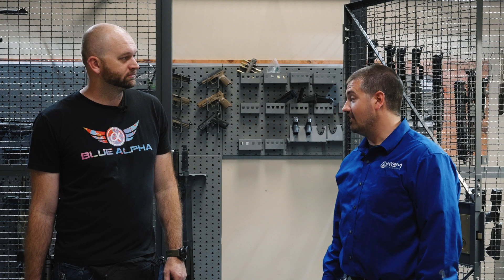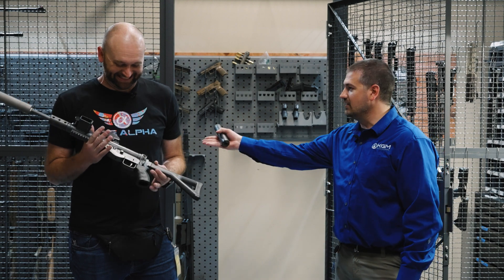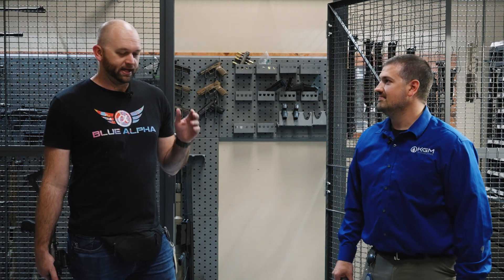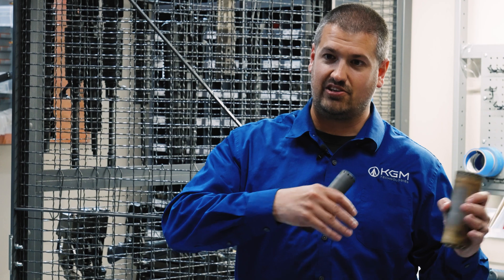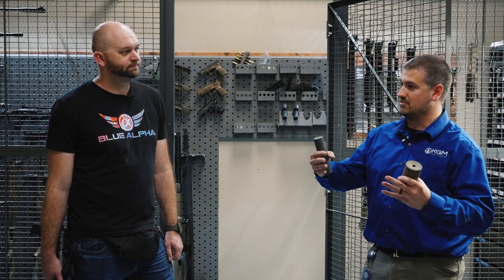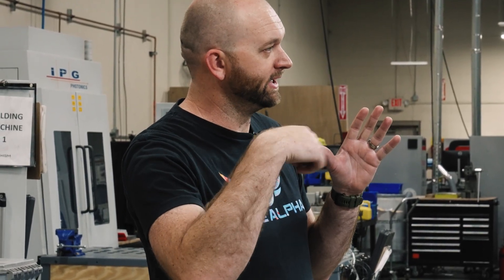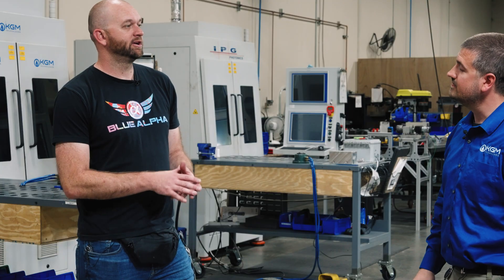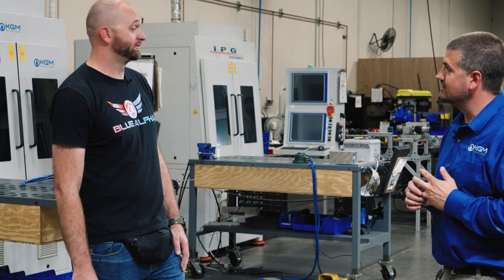KGM Technologies Factory Tour: What Makes Them Different?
Wonder what it takes to manufacture the world's leading suppressors? Come with us as we take you on a rare and exclusive tour of KGM Technologies! Get an up close look at their state-of-the-art facility, plus all the advanced machines used to make KGM suppressors. See the inner workings of this incredible business and find out why they're the cream of the crop when it comes to suppressor manufacturing. Don't miss this awesome peek behind the curtain at KGM Technologies!